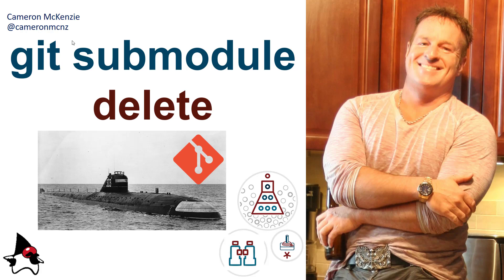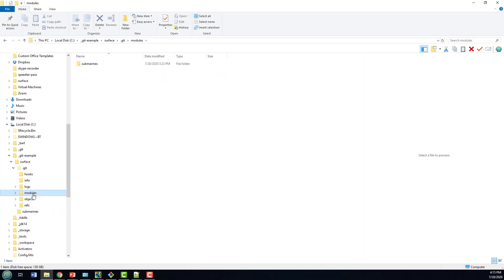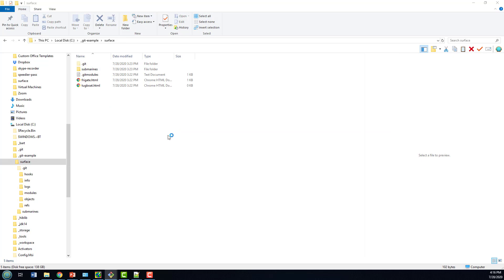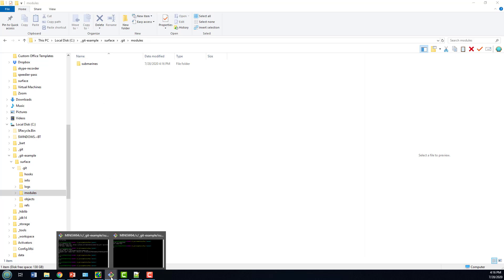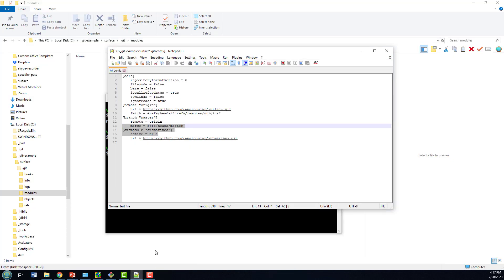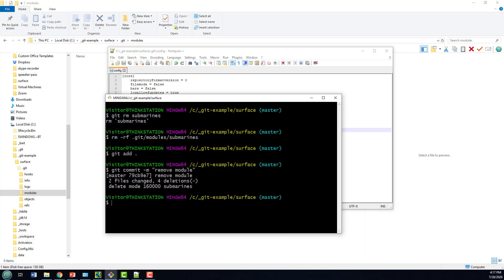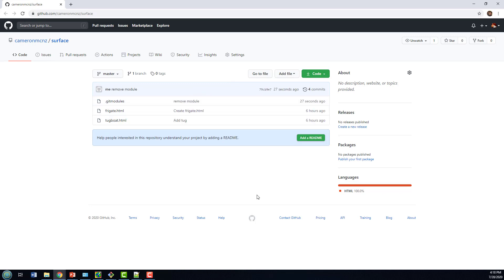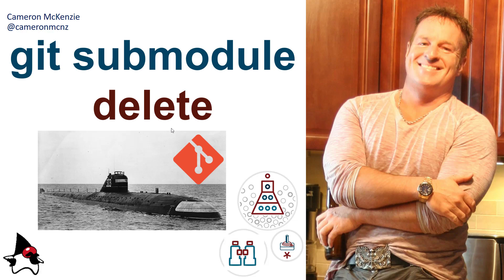How to Use the Remove Git Submodule and Delete it by Example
Do you need to remove a git submodule? The git submodule delete command has changed from earlier versions of Git, so don't be fooled. It's a simple three step process. Jut do the git rm command, remove the associated module folder and then clean up the .git config file. That will permanently remove git submodules from your workspace. Then push to origin and the GitLab or GitHub repository will be updated as well.